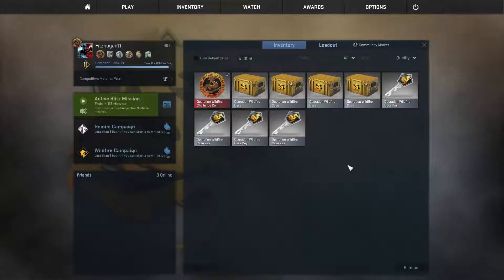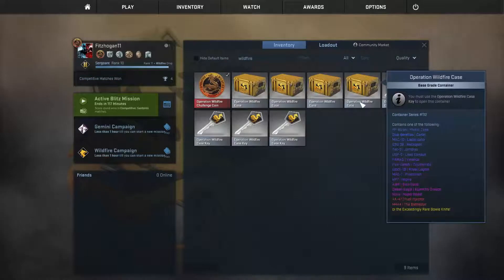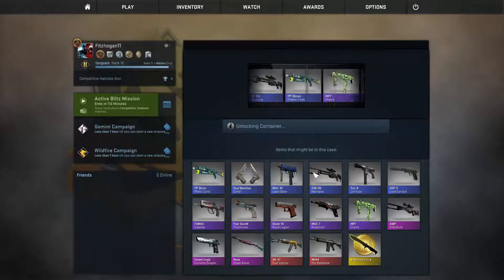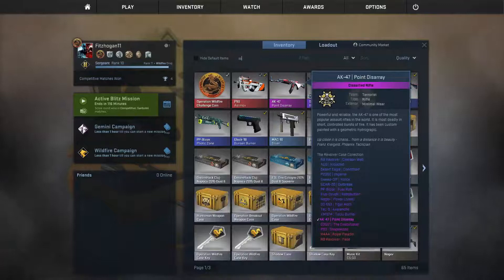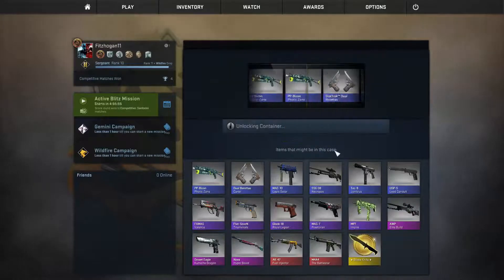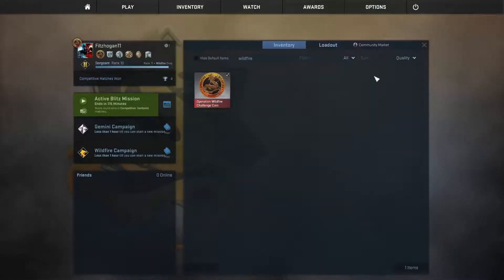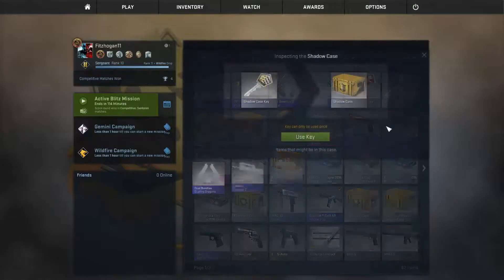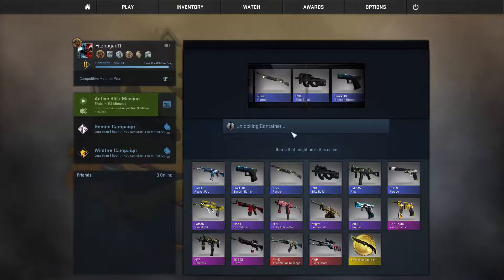OPERATION WILDFIRE CASE OPENING (CS:GO)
Let me know if you want to see more CS:GO on the channel :D